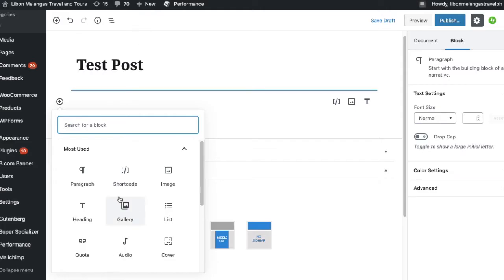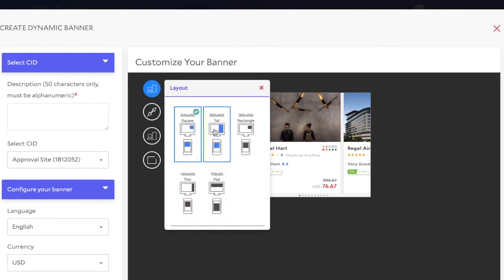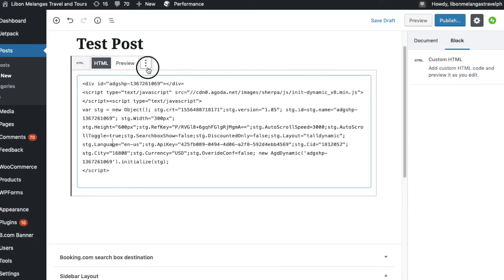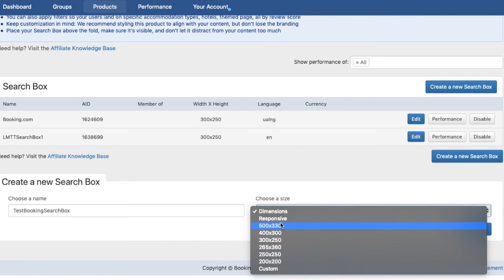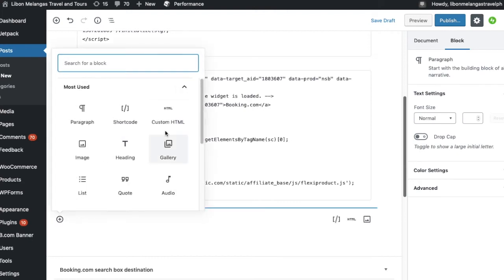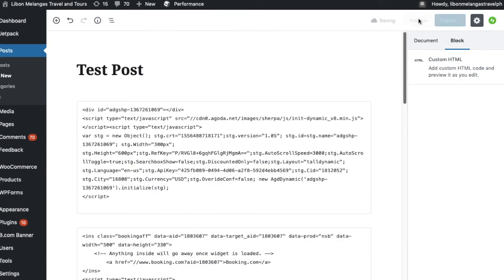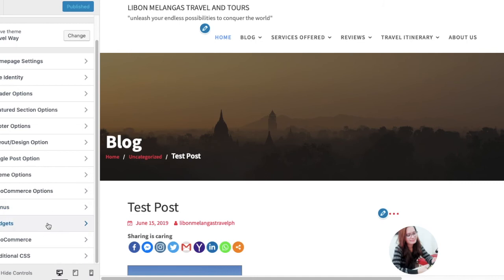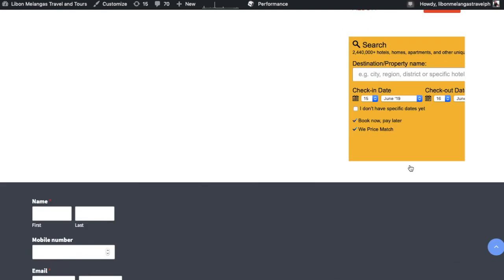How to Integrate Agoda, Booking and Klook on your website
This video will walk you thru on how to integrate banner, search box etc of Agoda, Booking and Klook on your website.

An SAP SF Consultant at IBM Philippines. A TravelPreneur, owned and managed “Libon Melangas Travel and Tours I create travel related contents, tutorials on how to start a Travel Agency business, tutorials on how to build a DIY website, lifestyle and travel blogs/vlogs. Feel free to navigate my playlist, I have segregated all my videos based on topics. Thank you!

How to become a Travel Agent of Via.com in 2019 - For Travel Agency | Quick Via.com System Tour